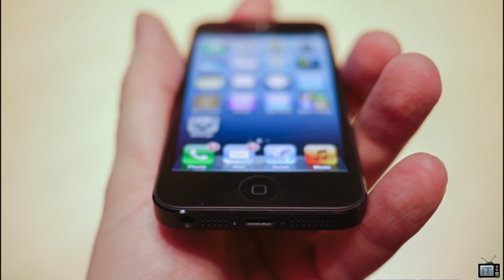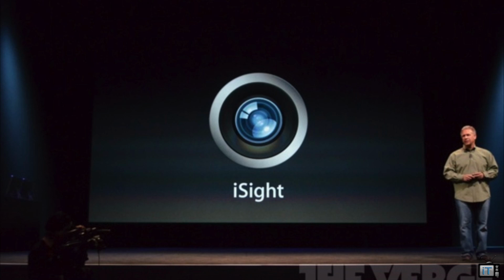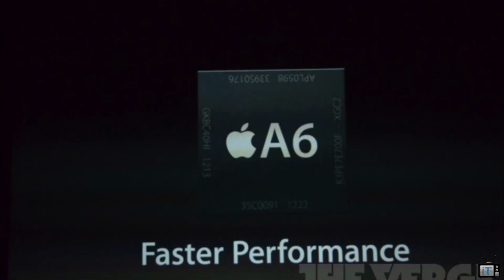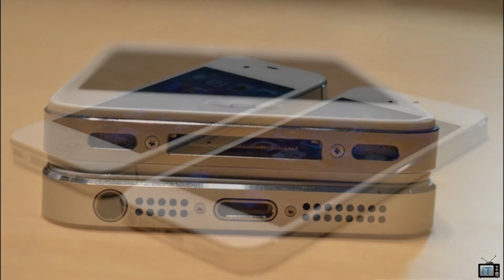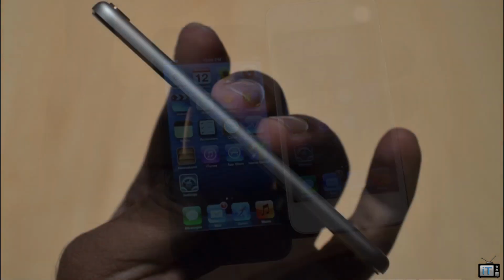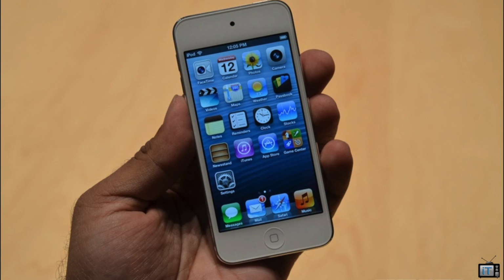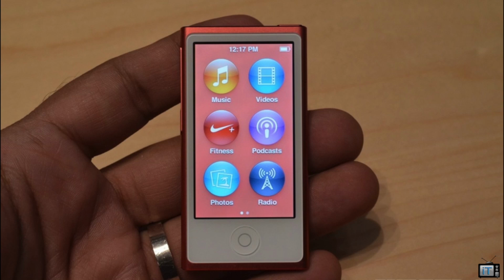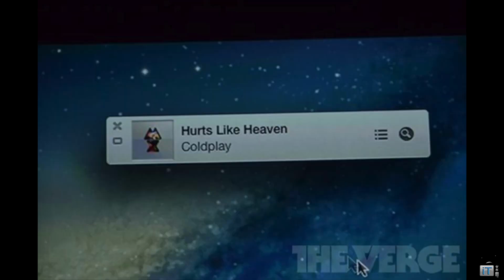Apple Event Recap iPhone 5, iPod Touch 5, and iPod Nano 7G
The full recap of the Apple September 12th event. This video will cover everything you need to know about the event. iPhone 5, iPod Touch 5, and iPod Nano 7G.